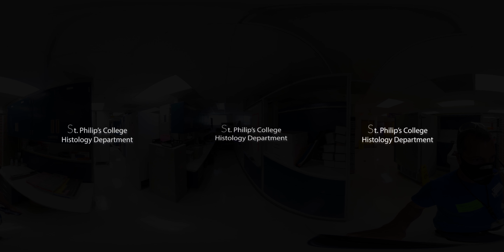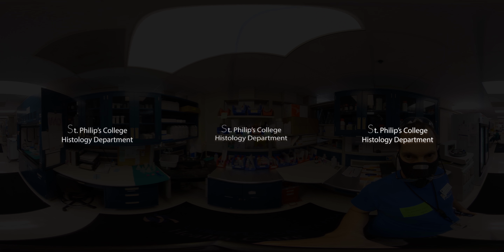Introduction to Clinical Histology, part 2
Video demonstrations relating to video Lesson 1.